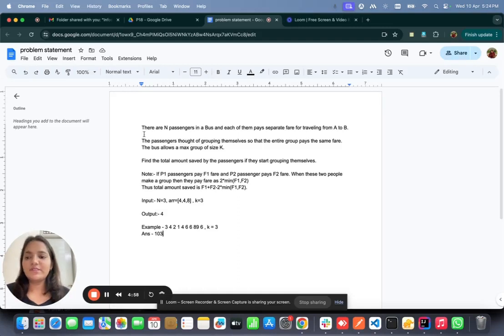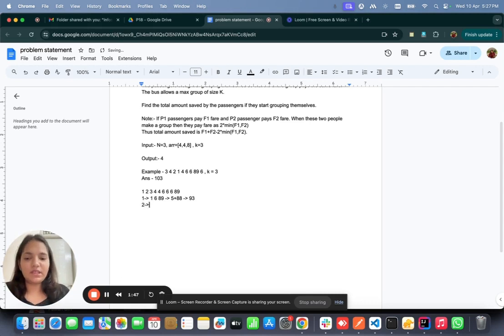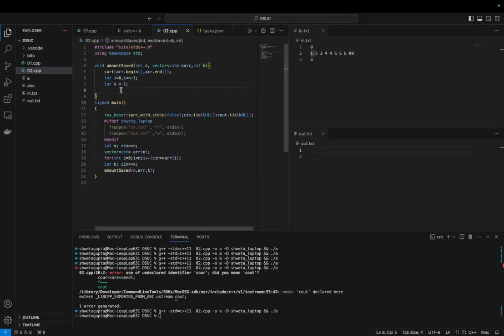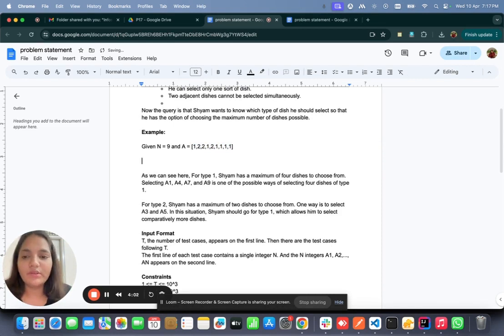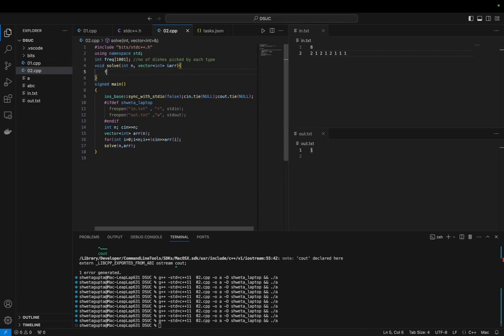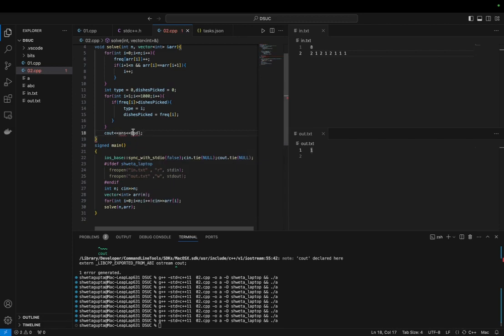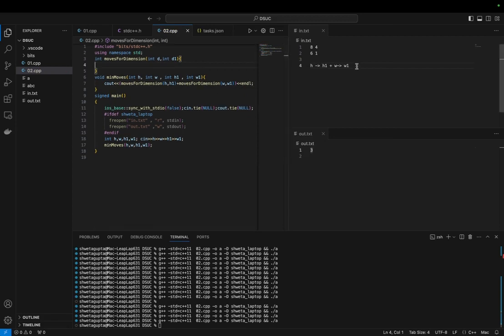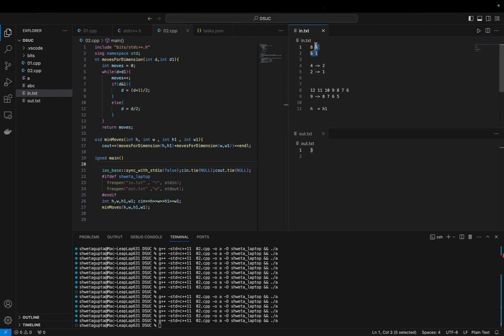Hackwithinfy 2024 | Hackwithinfy 2024 preparation | Hackwithinfy previous year questions| PrepSeries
Hackwithinfy 2024 | Hackwithinfy 2024 preparation | Hackwithinfy previous year questions | Hackwithinfy coding questinons